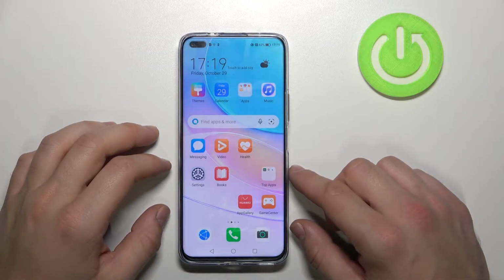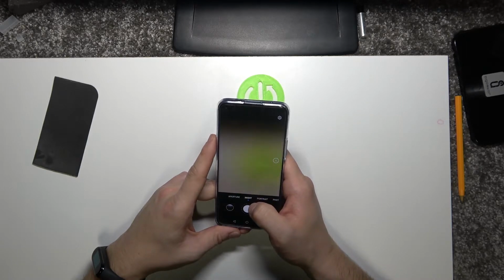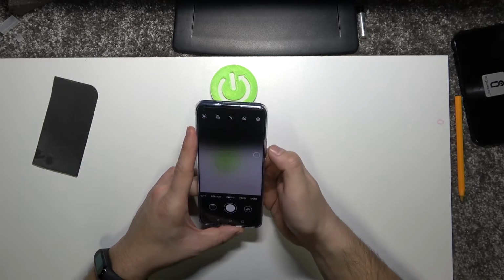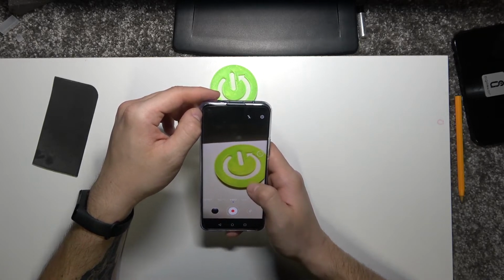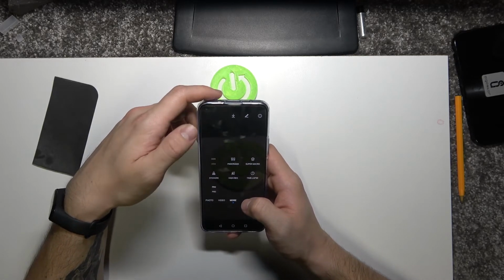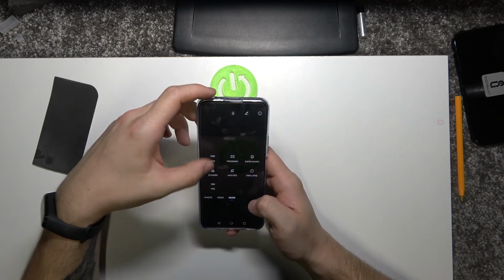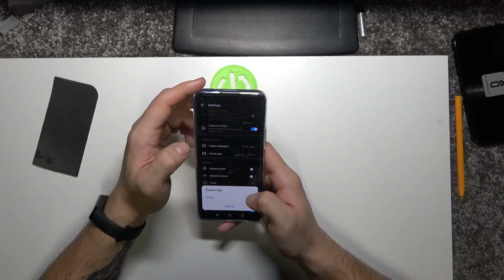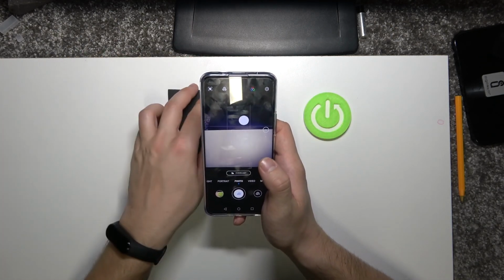Check Out Camera Preview of HUAWEI Nova 8i - Camera Presentation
If you want to find out how good the Camera of HUAWEI Nova 8i really is then you are in the right place! In today's video, our expert will show you Preview of Huawei's Camera within minutes. This way, before buying this smartphone, you’ll be able to find out if the camera of it is good for you, as a device user. Let’s begin!

How to Camera of HUAWEI NOVA 8I Works? How to Good Camera of HUAWEI NOVA 8I Works? How to Camera of HUAWEI NOVA 8I Presents Itself? How to Locate Camera in HUAWEI NOVA 8I? How to Operate Camera in HUAWEI NOVA 8I? How Camera Preview Looks Like in HUAWEI NOVA 8I?